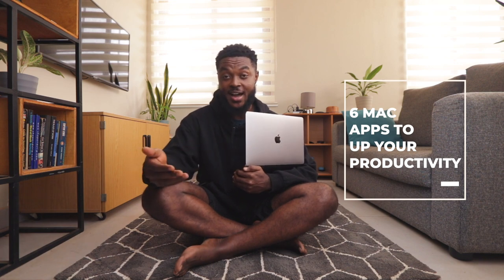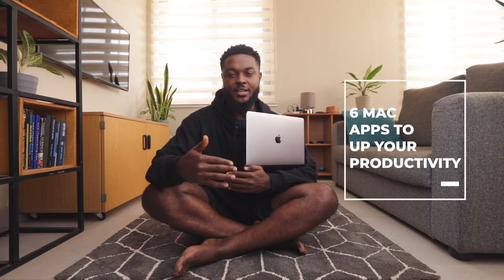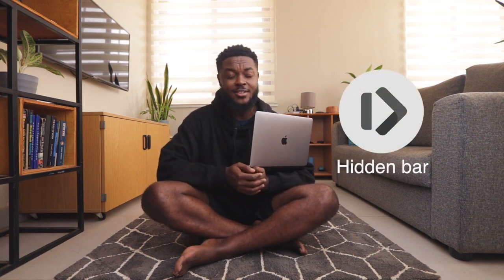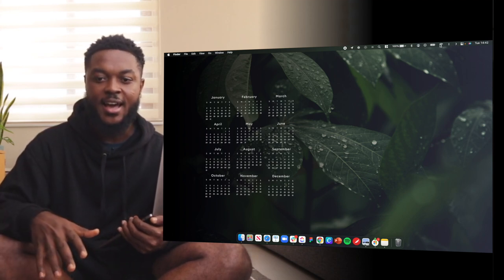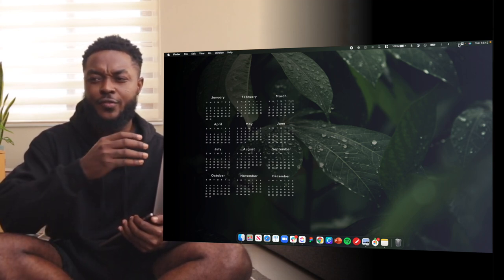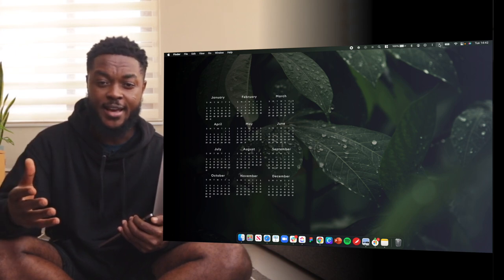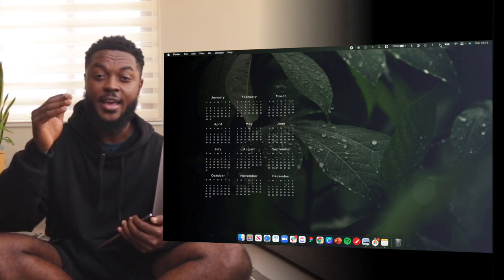6 must-have productivity mac apps in 2022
TIMESTAMPS & DOWNLOAD LINKS
Intro 0:00